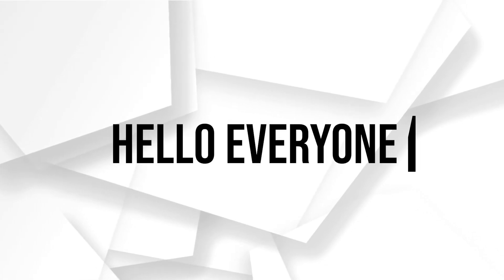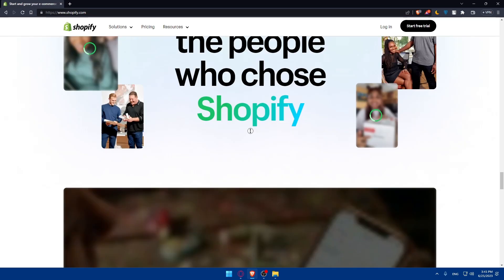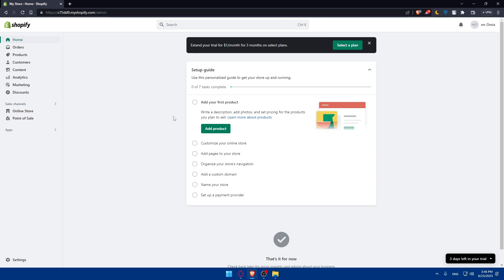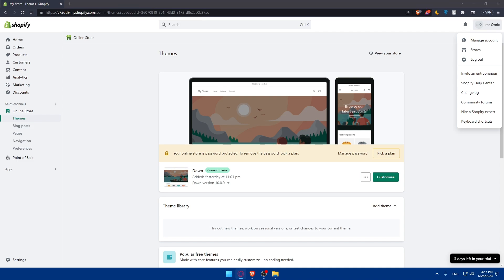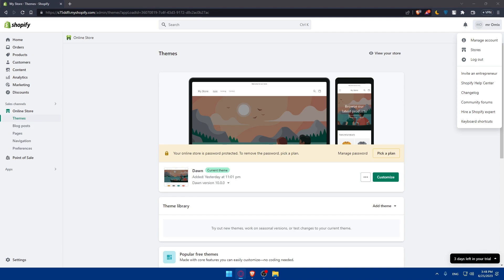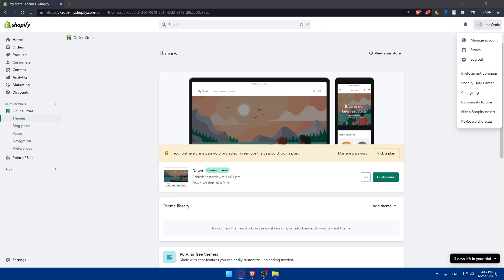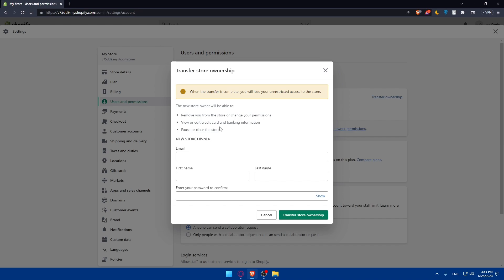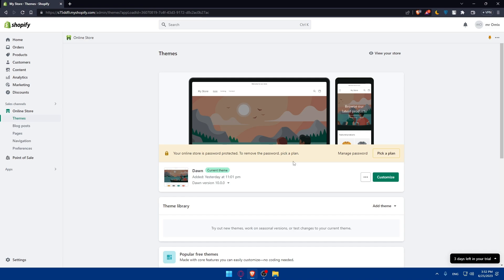How To Copy Shopify Store To Another Account 2025! (Full Tutorial)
Today I show shopify store to another account,shopify,shopify tutorial,how to transfer ownership of store in shopify,copy shopify store,duplicate shopify store